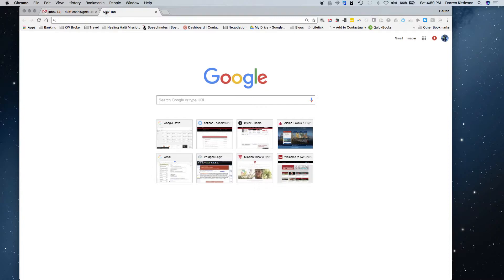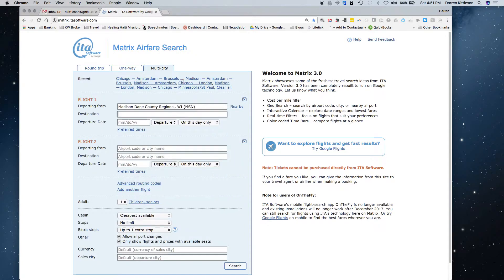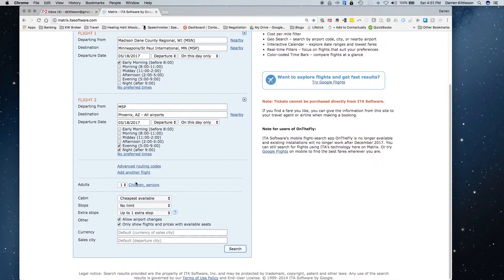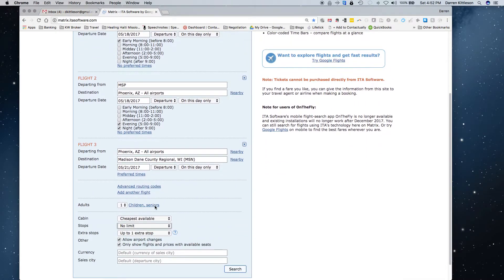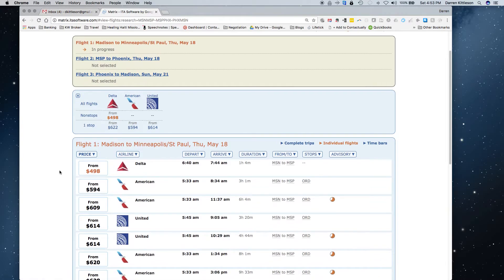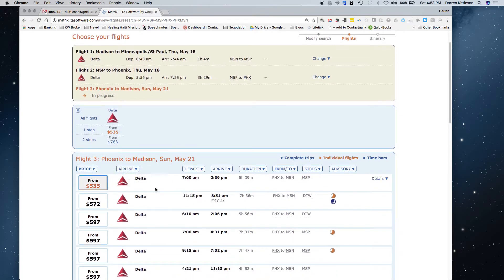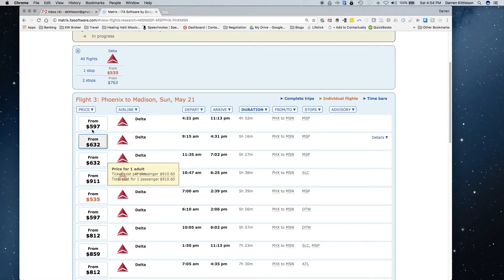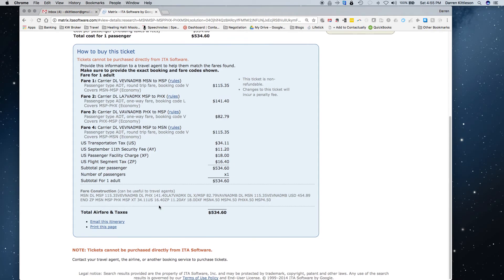ITA Matrix Tips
Travel Tip: really cool FREE airline software called It allows you to piece together multiple segments across many airlines. watch the video to see.